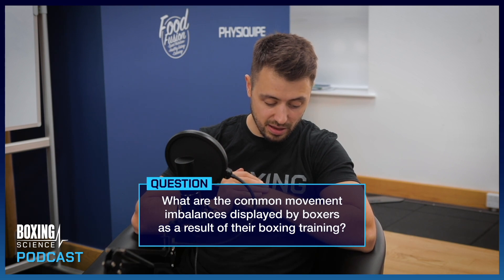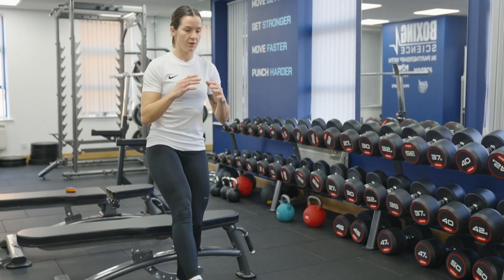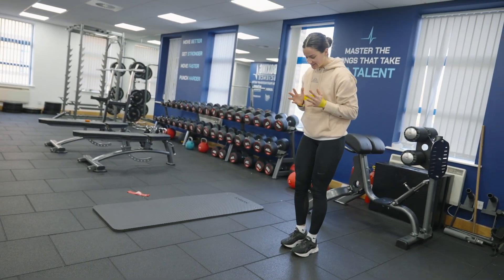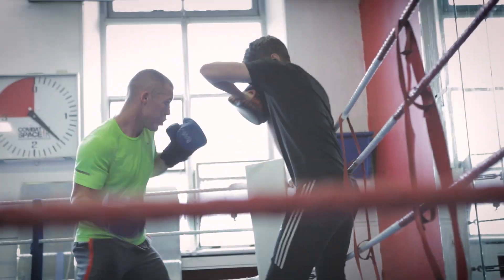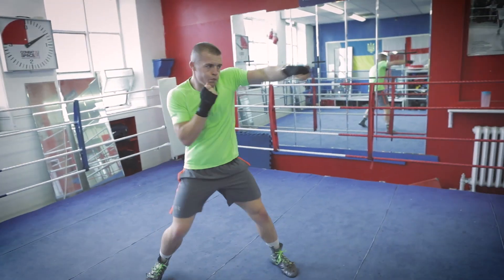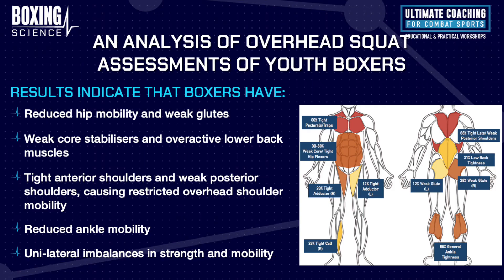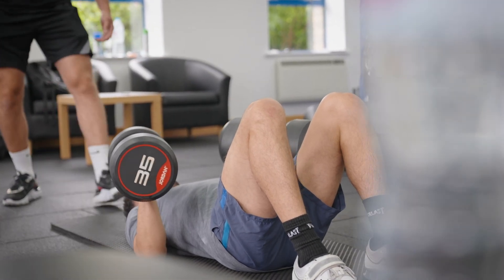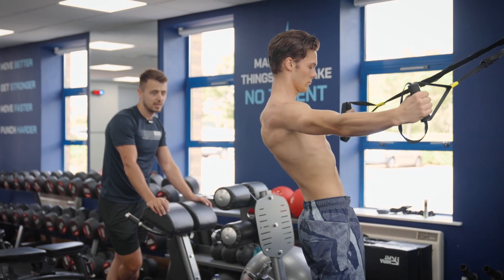Mobility Training for Boxing | Boxing Science Podcast Bitesize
🏋🏼️ EXERCISE LIBRARY
💪🏼 COACHING WORKSHOPS
🏃🏼 WEEKLY WORKOUTS